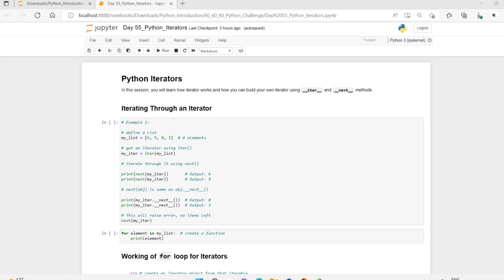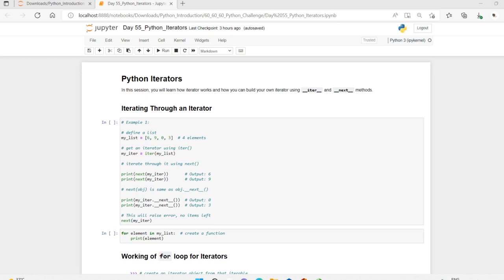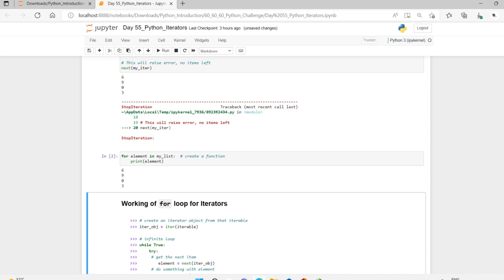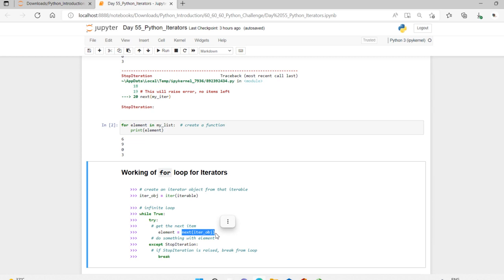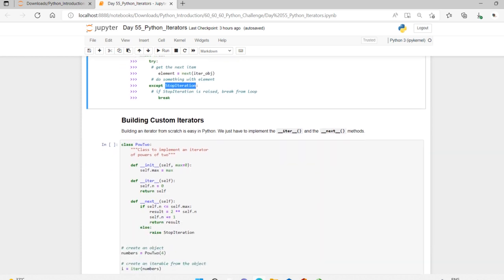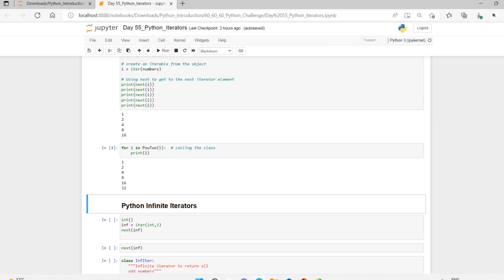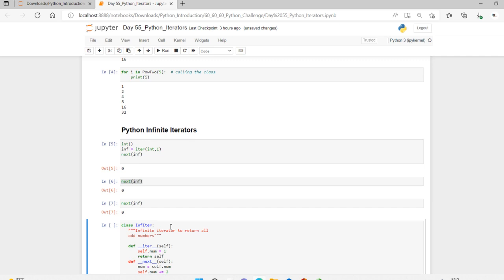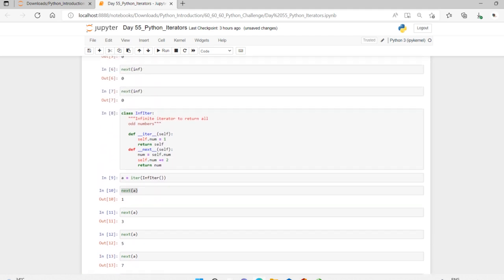Day 55 Python Iterators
Python Iterators
Iterating Through an Iterator
Working of for loop for Iterators
Building Custom Iterators
Python Infinite Iterators